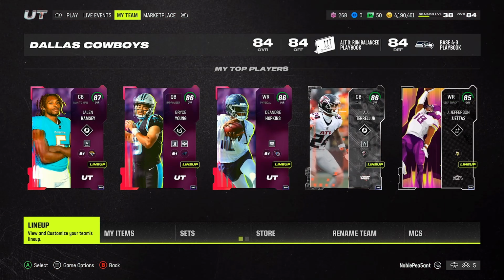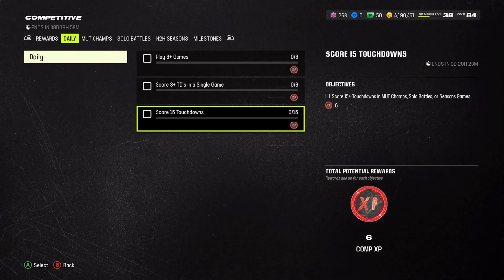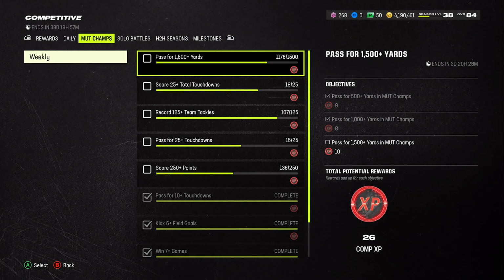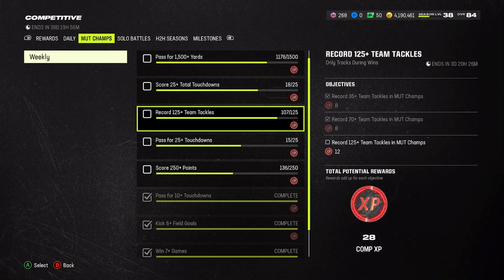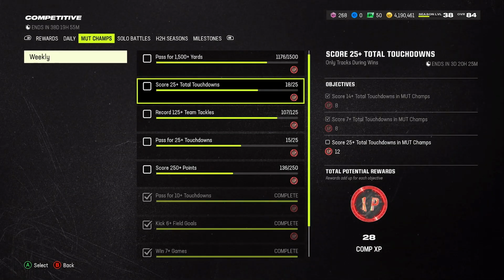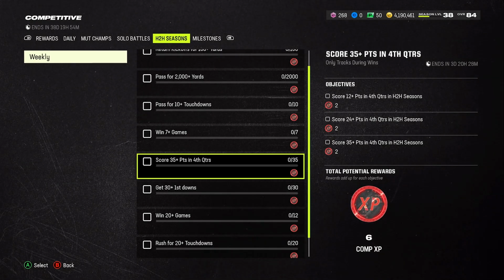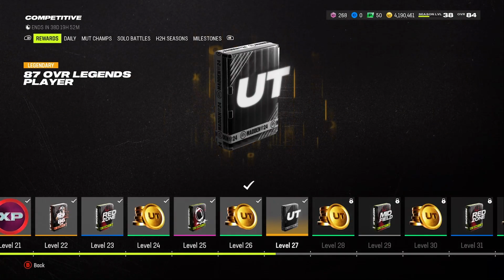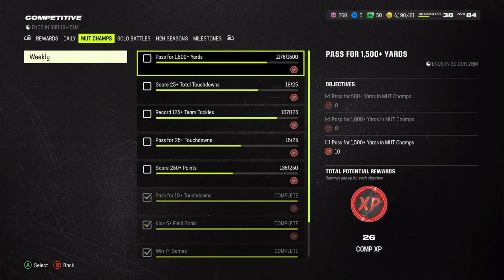**NEW** EA IS GIVING OUT FREE LTDS! MADDEN 24!